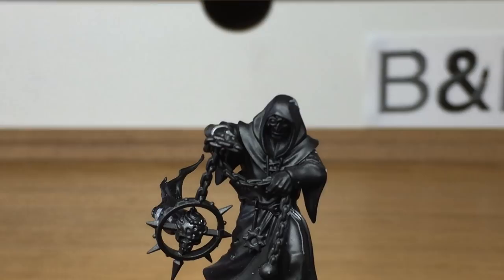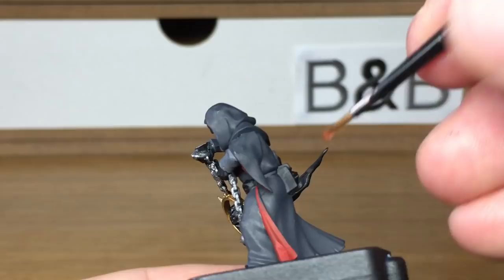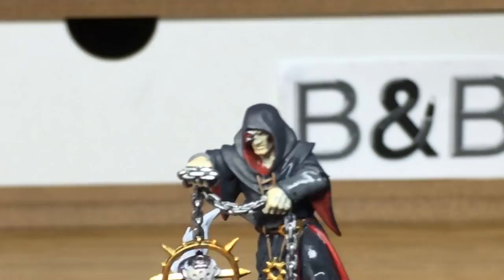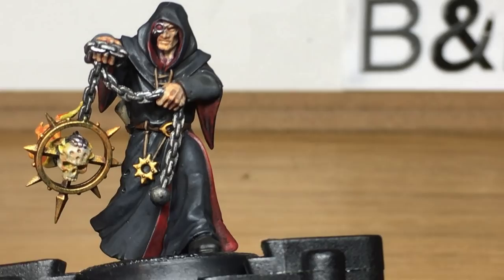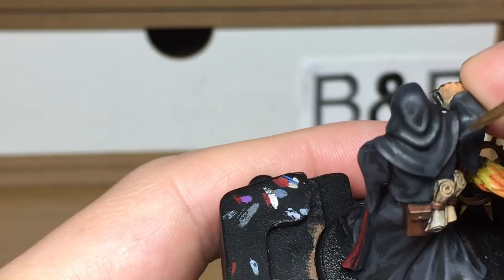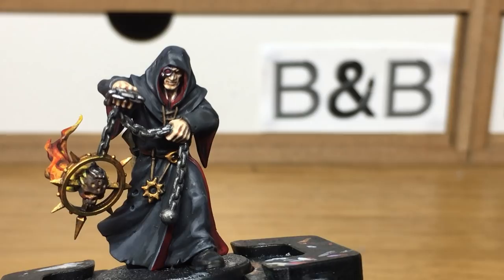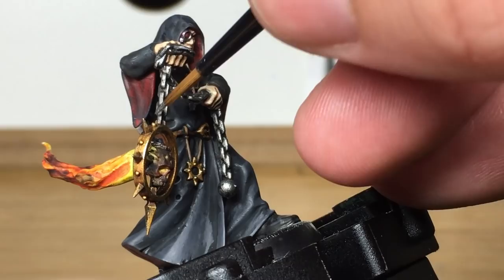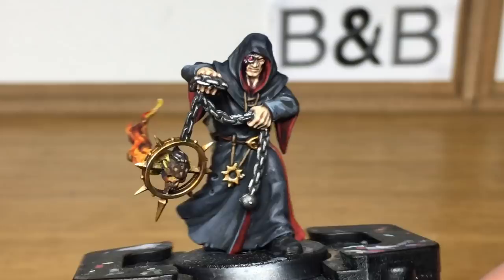How to Paint a Dark Disciple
In this video I'll be showing you how you can paint a Dark Disciple so it'll look great on your tabletop. He comes with the Dark Apostle, and the other Dark Disciple is getting painted up for the blog.

I'll be working on a fair few of the miniatures from Shadowspear and new Chaos Space Marine miniatures over the next few weeks, so if there's any that you'd like to see painted up, sing out in the comments below.

Paints:

Citadel Leadbelcher
Citadel Mournfang Brown
Vallejo Black
Vallejo White
Vallejo German Grey
Vallejo Beige Brown
Vallejo Flat Flesh

Brushes:
Citadel Medium Layer Brush
Citadel Medium Layer Brush (OOOOLD)

If you are able to do so, we’d really appreciate your support.